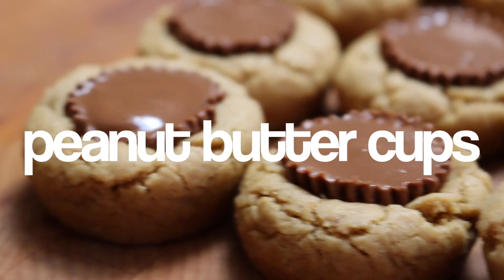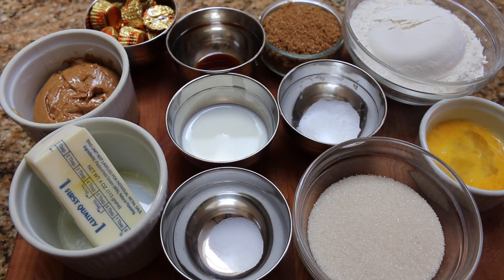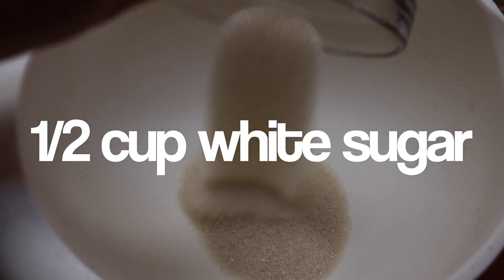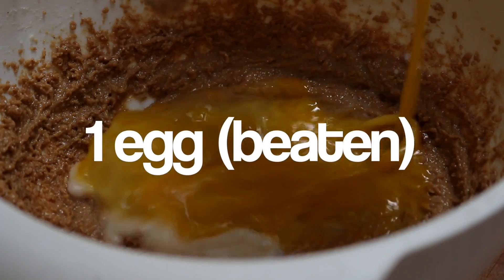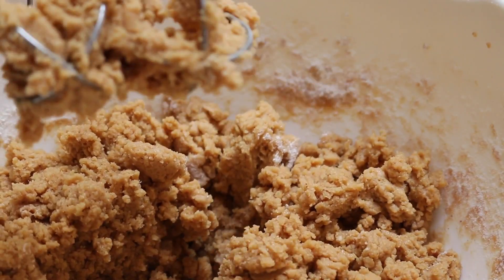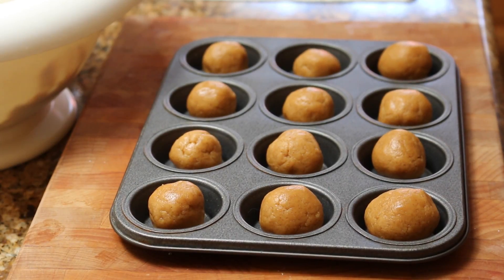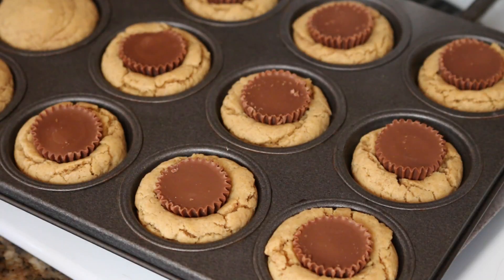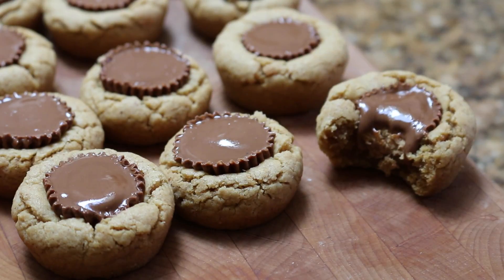How to Make Peanut Butter Cookie Cups